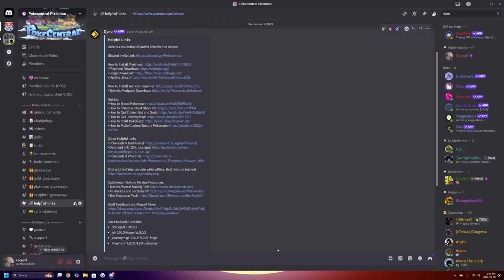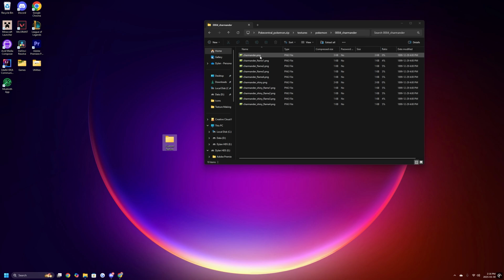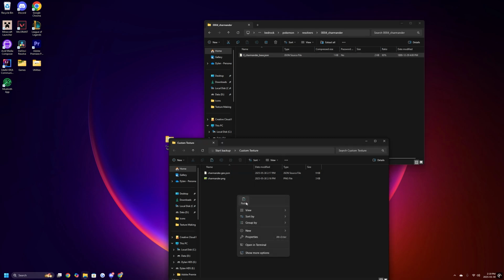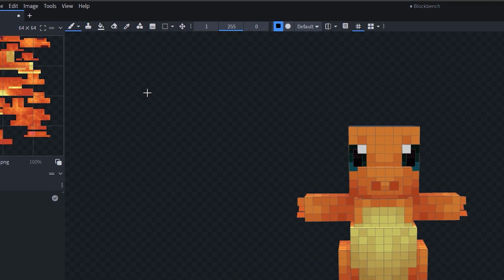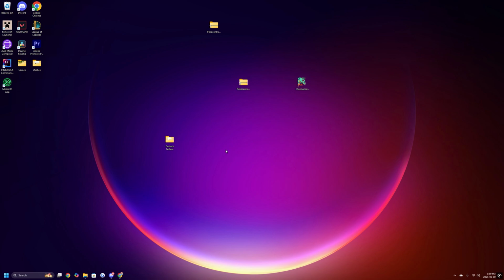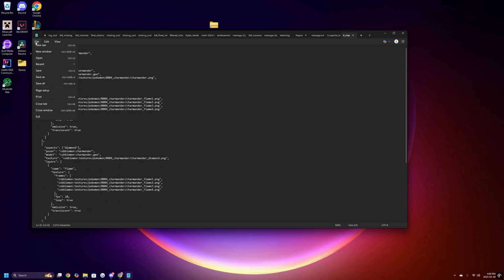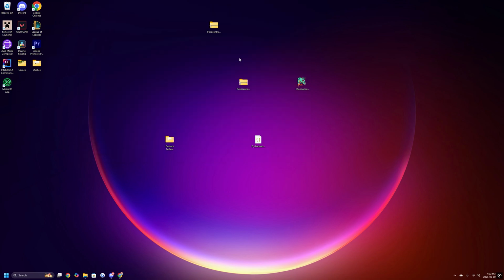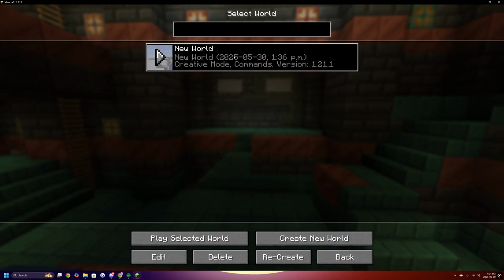Create Your Own Pokémon Textures in Cobblemon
How to Make Custom Cobblemon Textures
This video shows you how to create and apply your own custom Pokémon textures in Cobblemon using Blockbench. Whether you're new to texture design or looking to add your work to a public server, this guide walks you through every step.

This is the official YouTube channel of Pokecentral, one of the longest-running and most community-driven Minecraft Pokémon servers.

In this video, you'll learn:
- How to edit and create textures for Cobblemon using Blockbench
- What tools you need and how to use them
- How to apply your textures in-game